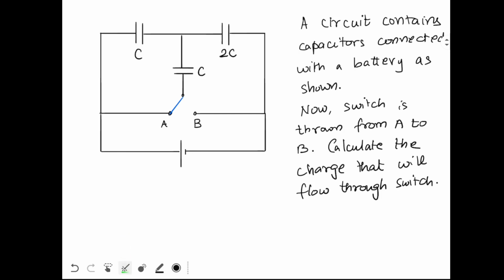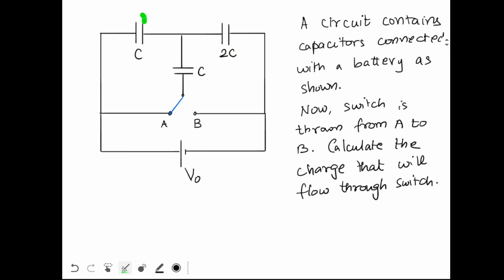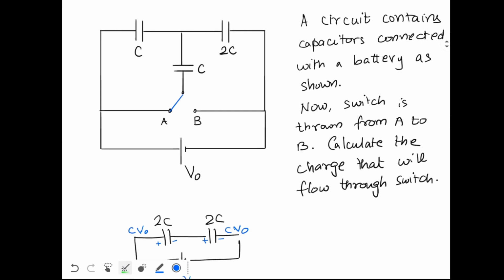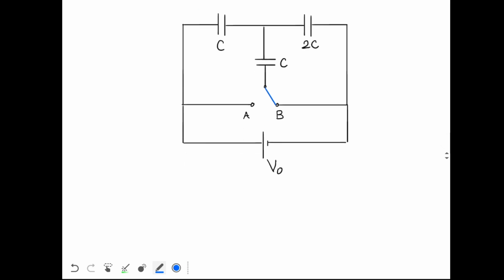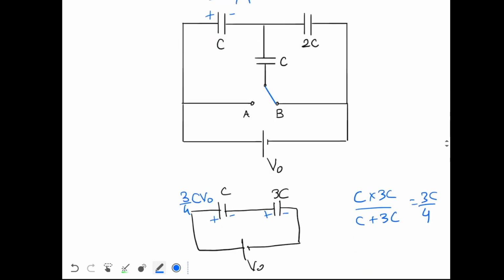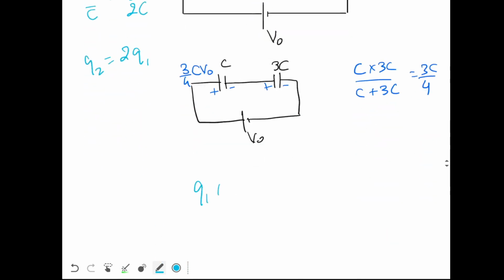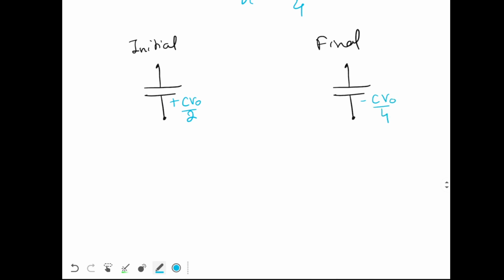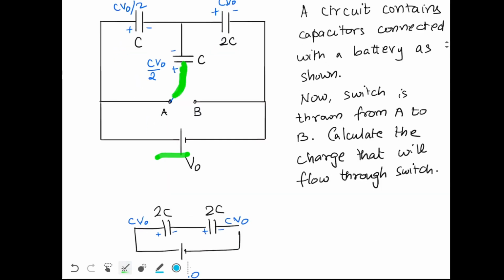Question - Capacitor circuit